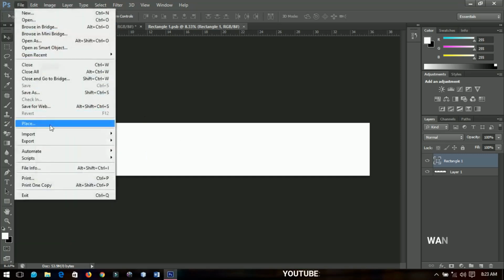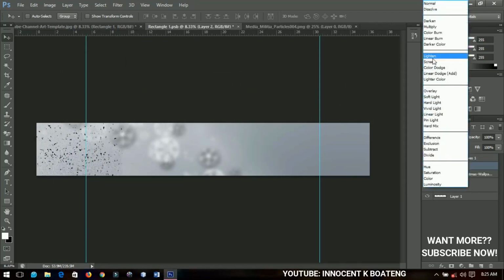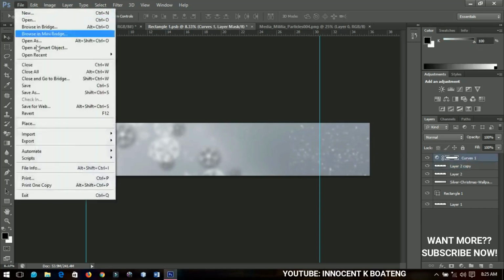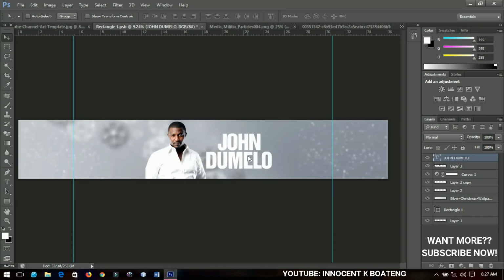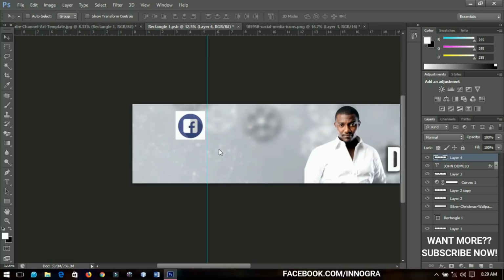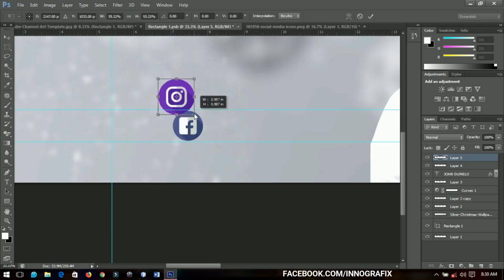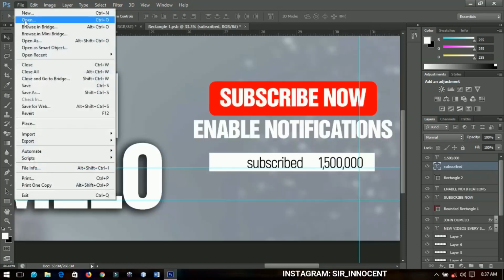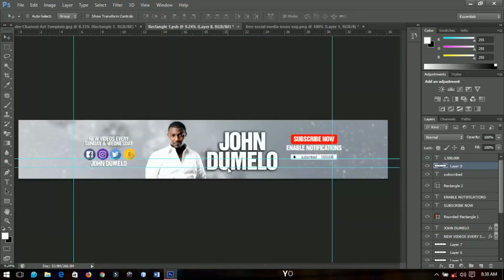How To Make a Free Youtube Banner/Channel Art (2018)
In this How To Make a Free Youtube Banner/Channel Art (2018), you will learn how to create an awesome channel art or youtube banner for yourself using photoshop CS6, it is very simple to do the software is very user friendly so don't worry if you have no background in photoshop.

**If you are finding it difficult to learn photoshop, don't worry I have a seasoned series and step by step guide to learning photoshop. Check it our

Much love.